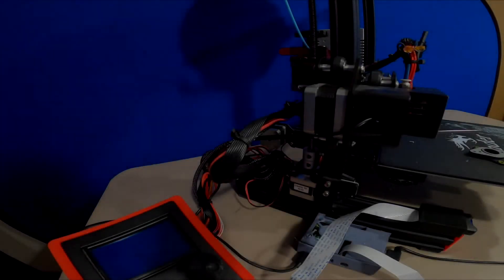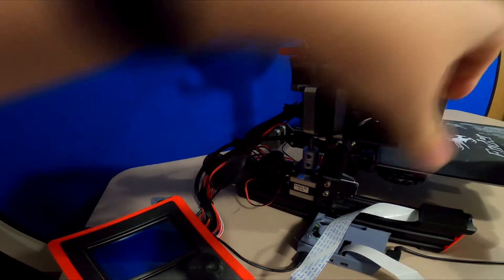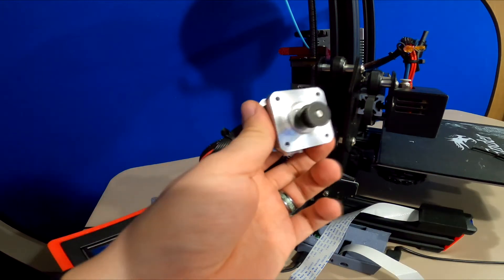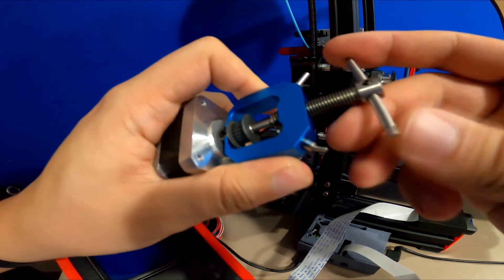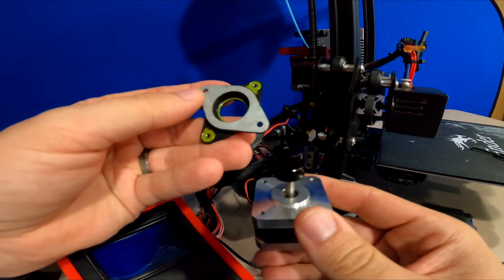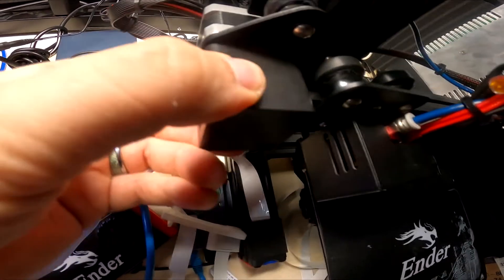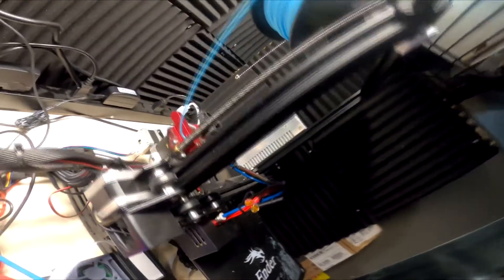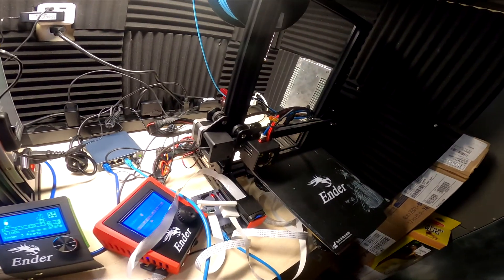QUIET! 3D Printer Sound Dampening with Stepper Motor Dampers - Ender 3 Upgrade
Stepper motor dampers are a cheap and easy upgrade for your 3D printer like the Ender 3 to quiet that printer noise.

*Show Notes*

⏹ Stepper motor dampers
⏹ Stepper motor heat sinks
⏹ Gear Puller

🟨 About 🟨
Find a step by step tutorial on how to upgrade an Ender 3 with stepper motor dampers and significantly reduce the 3D printer noise. This is a cheap and easy solution to quiet your 3D printer such as this Creality Ender 3.

Any sponsorship from YOU (i.e. who this is all for) would be much appreciated.
Patreons will get priority in their choice of 3D prints & How-to videos and will be acknowledged in the video if desired.